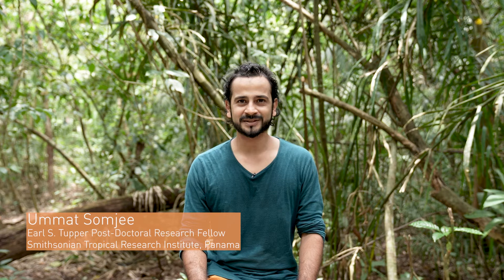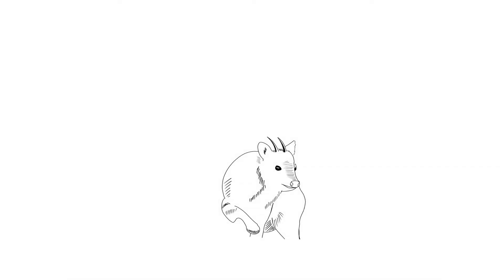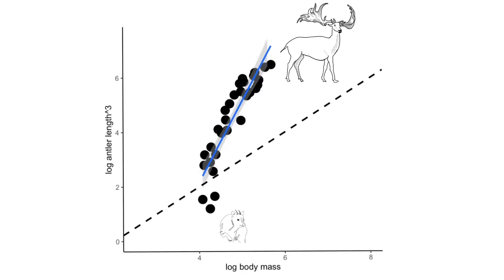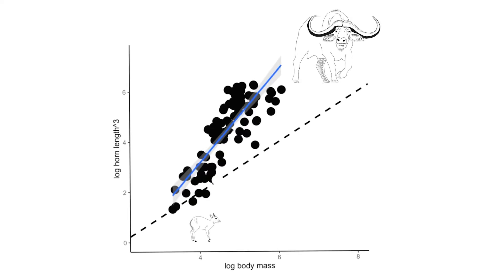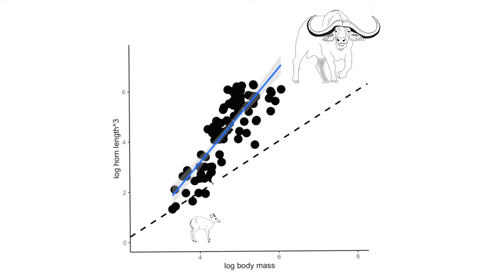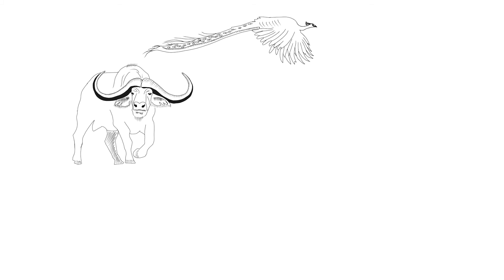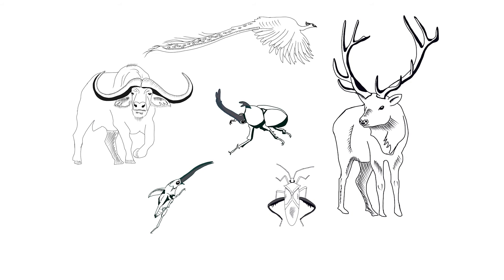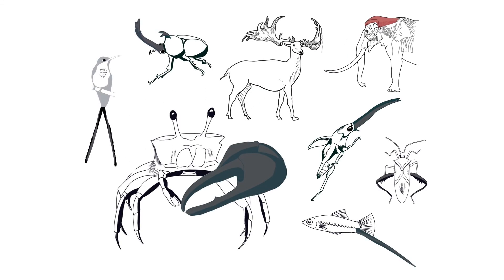BioEssays: Positive allometry of sexually selected traits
Large animals generally have lower relative rates of energy use compared to small ones. In many diverse groups, large animals also invest in disproportionately larger sexually selected traits. The economy of energy gained by large size may play an important role in shaping the positive scaling of sexually selected traits.